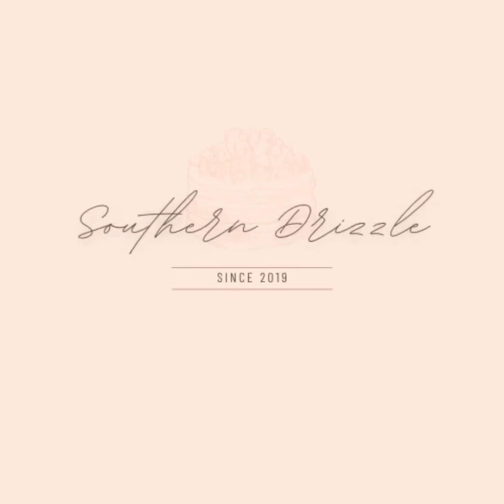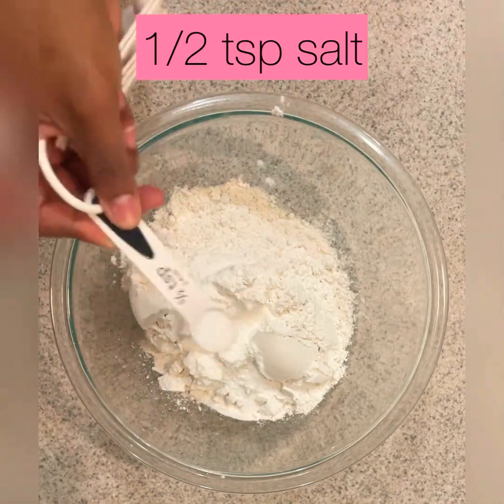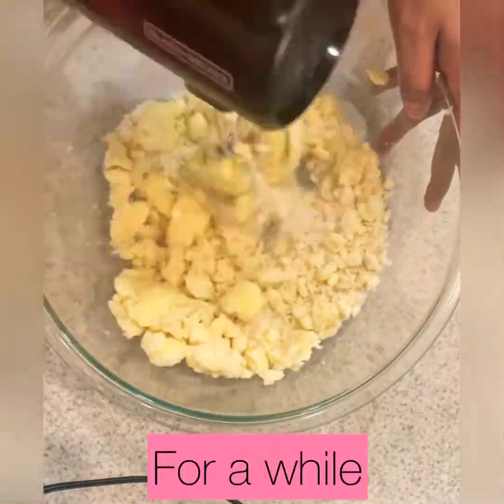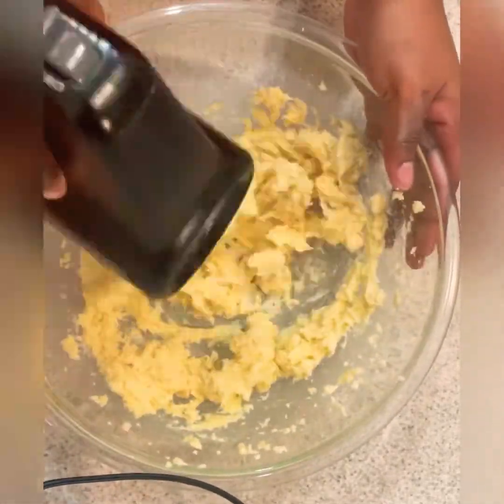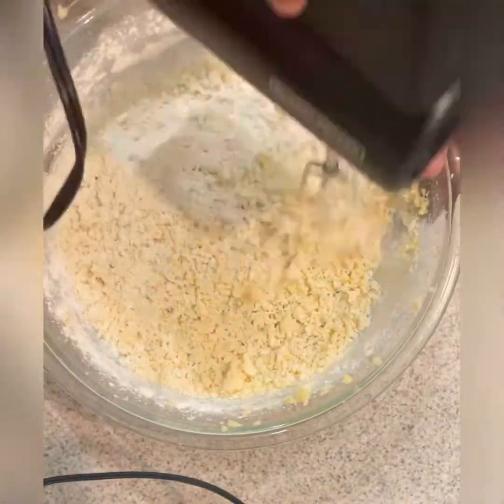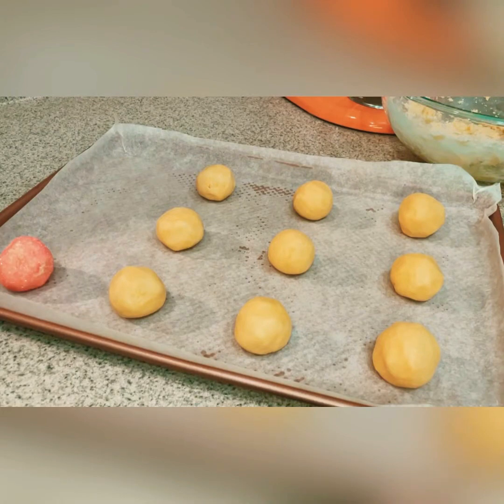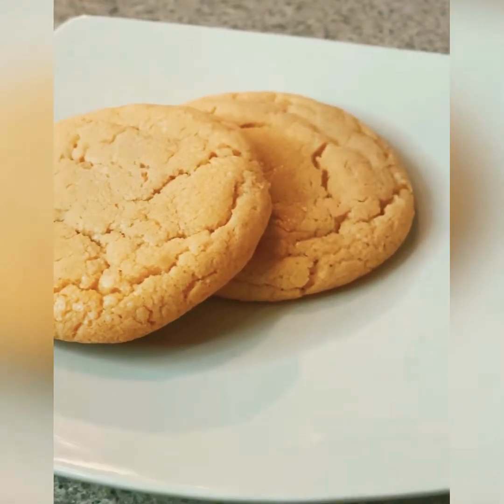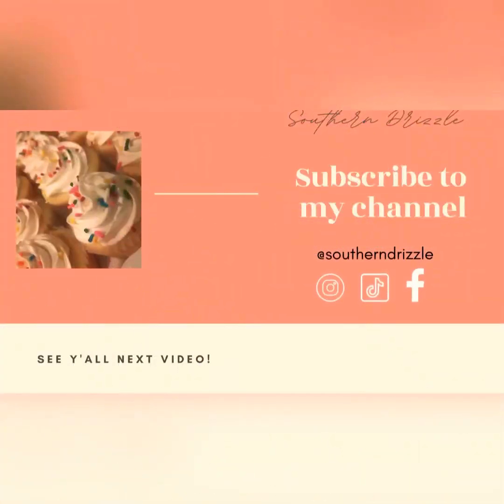👑 THE Sugar Cookie 👑 | DELICIOUS Sugar Cookies Recipe From SCRATCH! 🍪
How to make sugar cookies, you ask? Well, this sugar cookie recipe from scratch just does it for me! Easy sugar cookie recipe... simple. These sugar cookies should be filed in your “easy cookies to make with few ingredients”drawer. These bad boys are HARD not to devour as SOON as they come out of the oven! I will teach you how to make these soft sugar cookies from scratch at home! This recipe is soooooo easy! You can’t mess this up! Well, yes you can... but they’ll still be AMAZING! These soft, chewy cookies will melt in your mouth and they will NOT last long. You might as well make a double batch. 🤷🏾‍♀️ Yes, you can put icing on these cookies, but why. There is legit NO NEED to add any topping to this amazing sugar cookie. Royal icing is great and all but sugar cookies without frosting will always be better to me! I believe it’s the best sugar cookie recipe... hands down!

Shout out to the OG recipe! I can not post this without credit to Lindsay at Life, Love and Sugar!

This music?? Yes!

Sugar Cookie Recipe:

2 3/4 cups All Purpose Flour
1 tsp baking soda
1/2 tsp baking powder
1/2 tsp salt
2 sticks unsalted butter
1 cup sugar
2 TBS light brown sugar packed
1 large egg
2 tsp vanilla

Bake on 350 for 10-12 minutes or until SIDES start to brown! DONT LET THE BROWNING CREEP UP TO THE TOP!! Tops will be pale but perfectly golden on bottom!!!